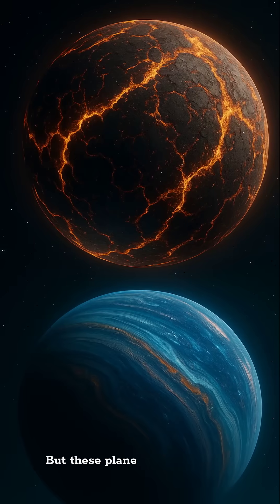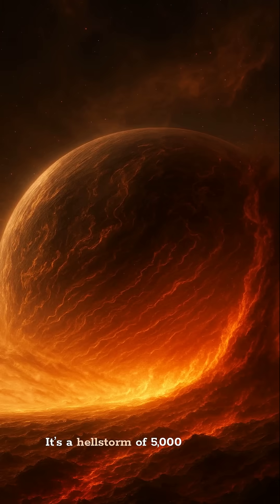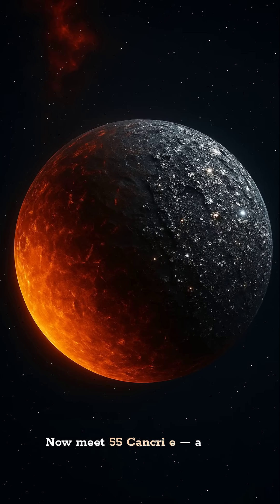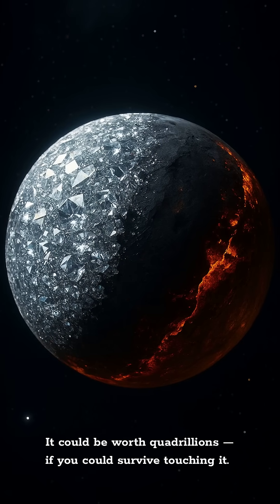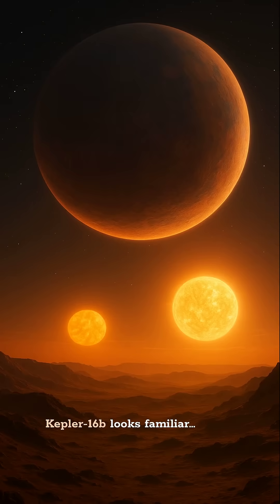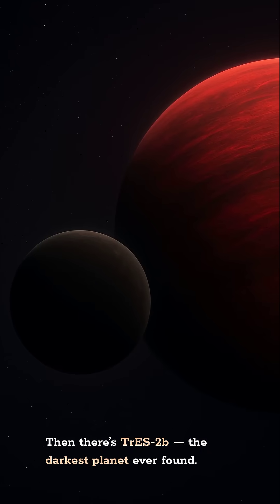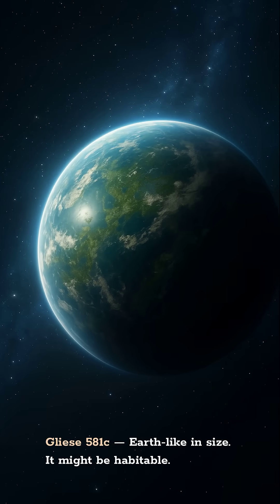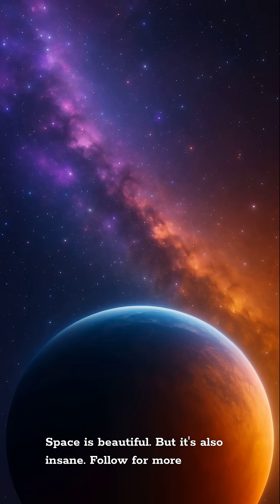These 5 Real Planets Are Straight Up Insane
These aren't sci-fi worlds — they're real planets we’ve actually discovered.
One rains glass sideways, another is made of diamond, and one is darker than coal.